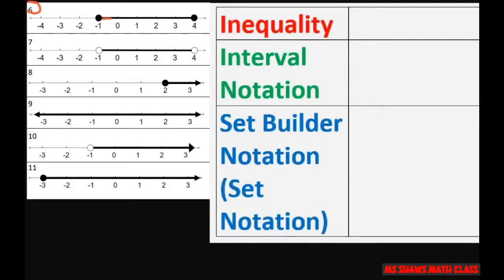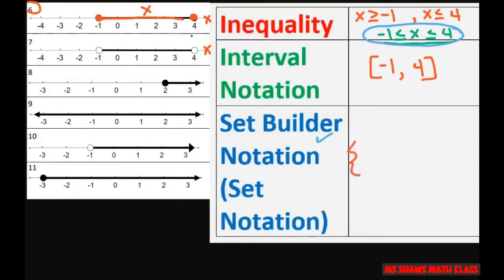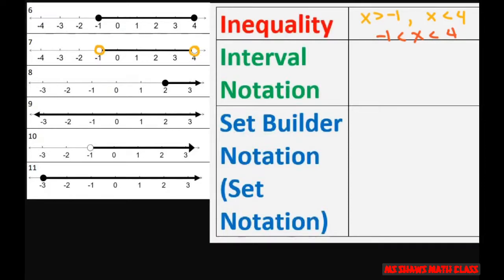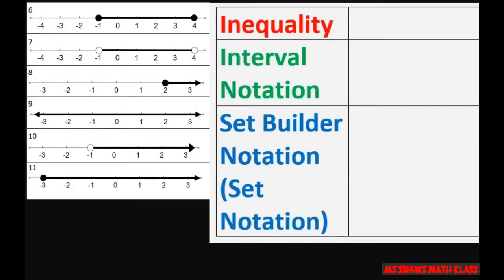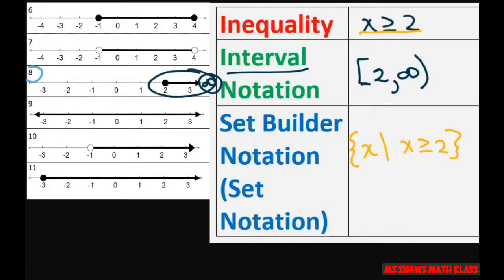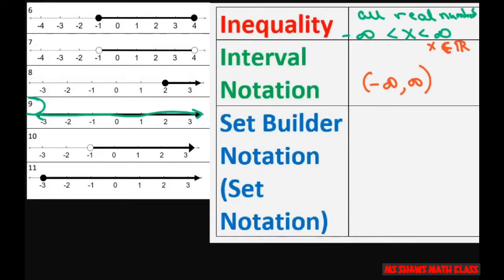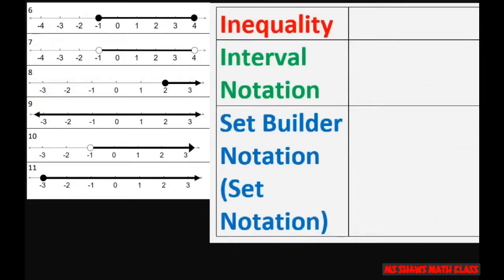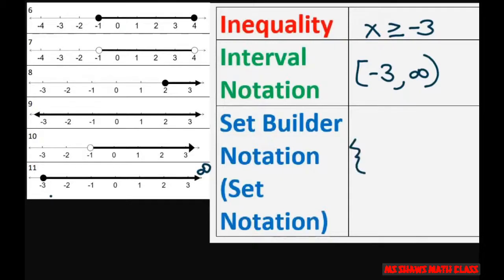Determine inequality, interval notation and set notation for each graph. Part 2